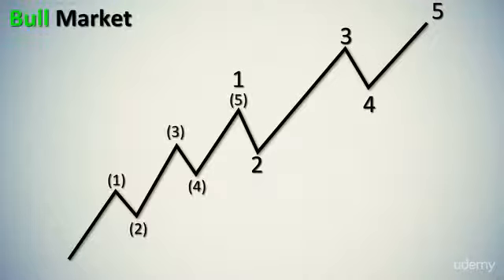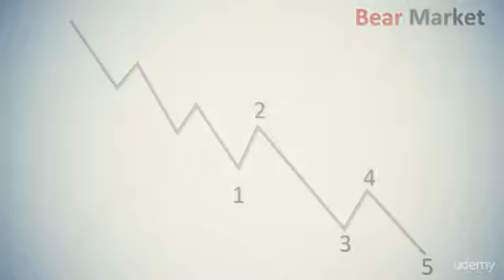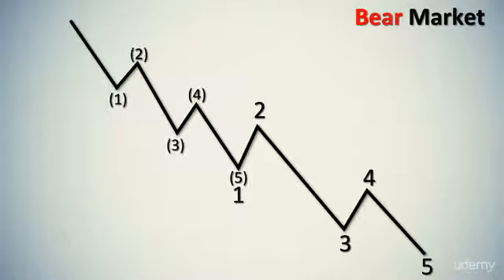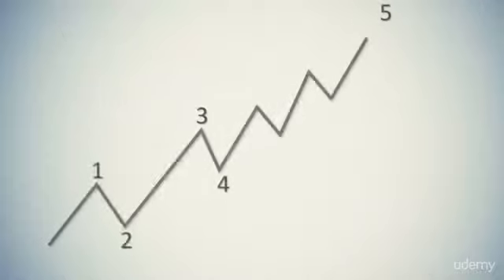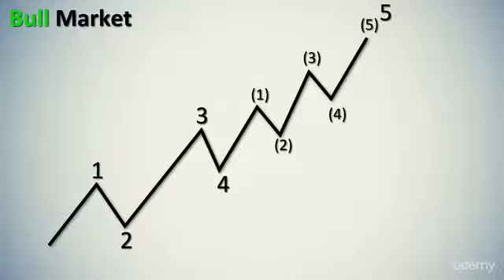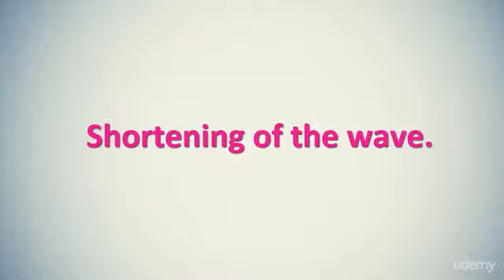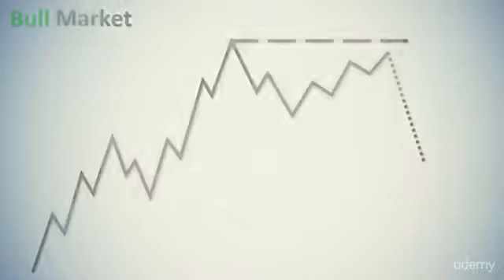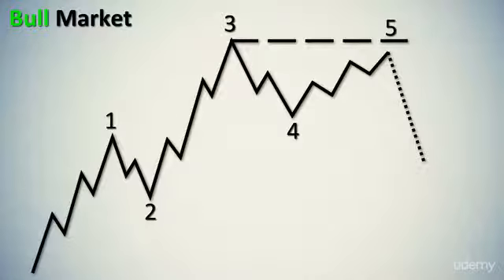wave extension and failure Lesson Eight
Advanced Elliot wave Trading Course  For All types of Traders